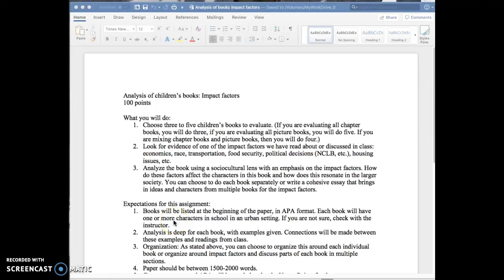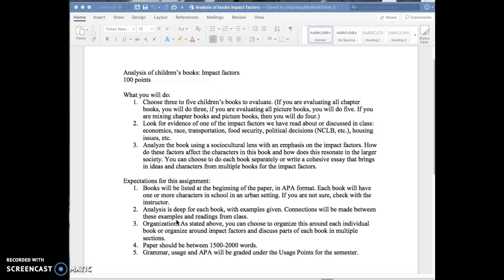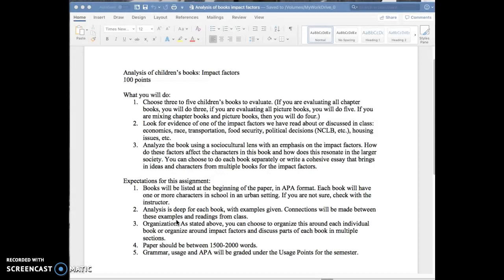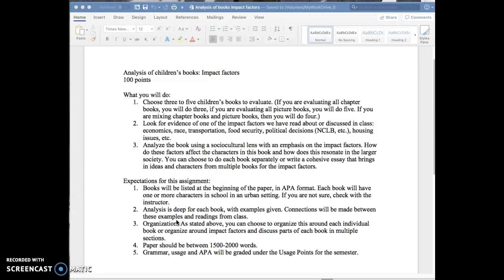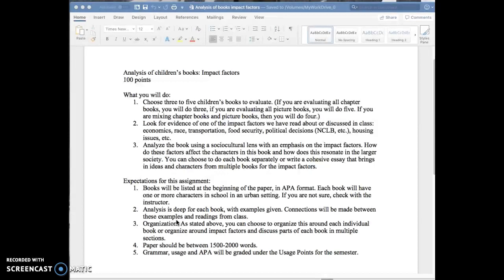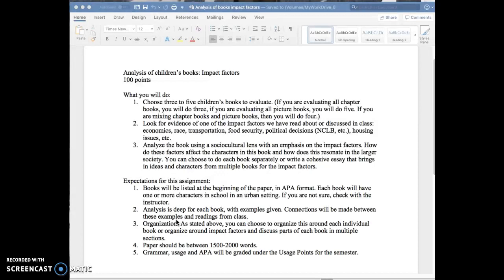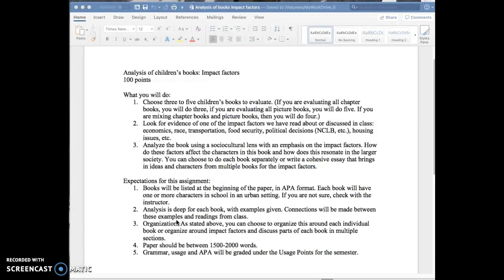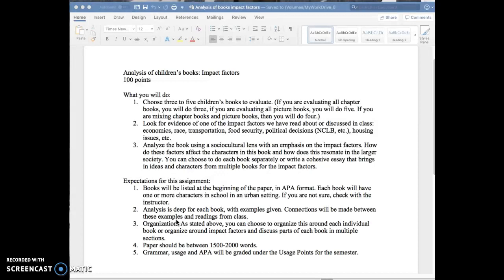Analysis of children's books impact factors